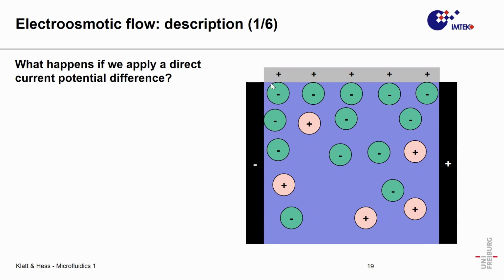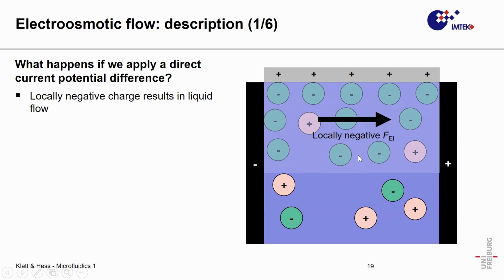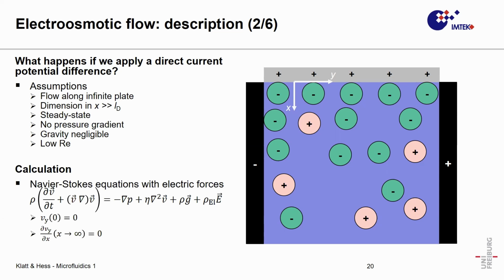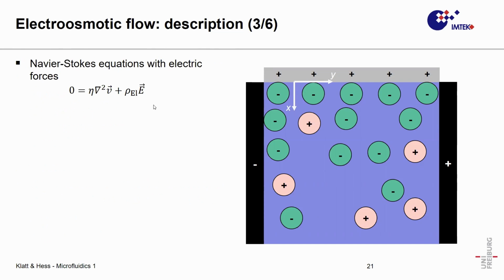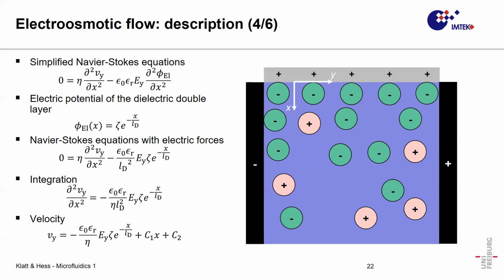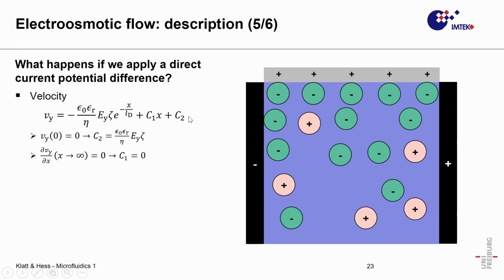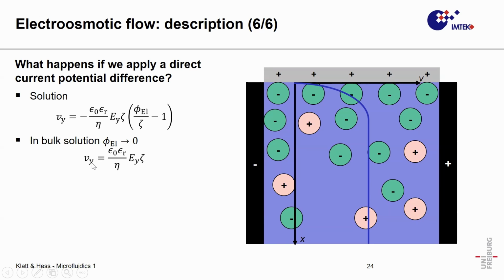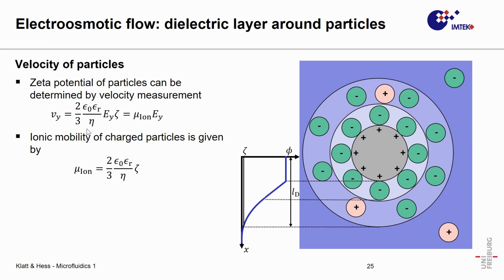08_3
Electrokinetic_Effects_-_Video_3.mp4